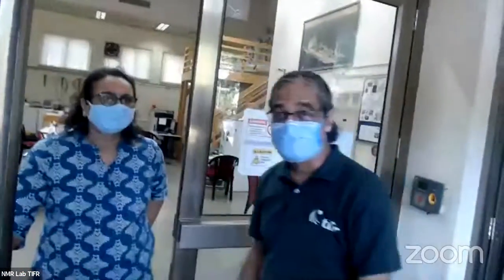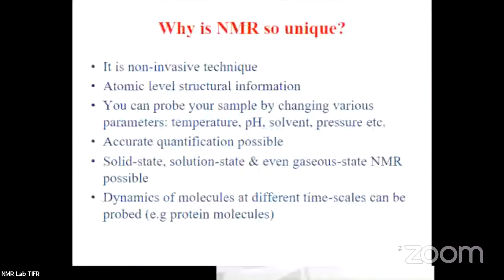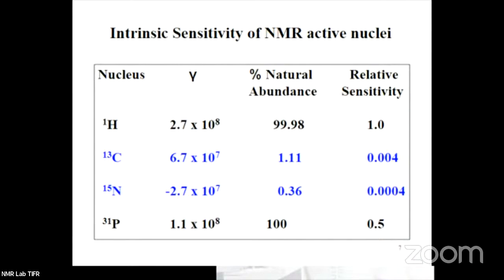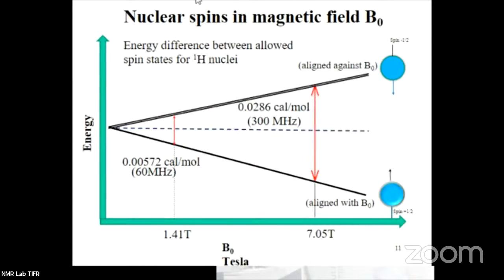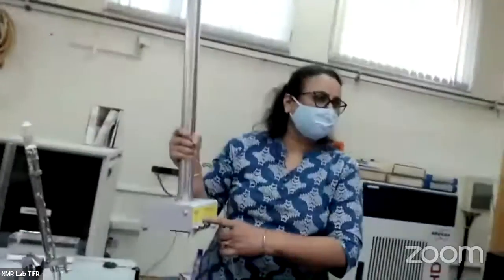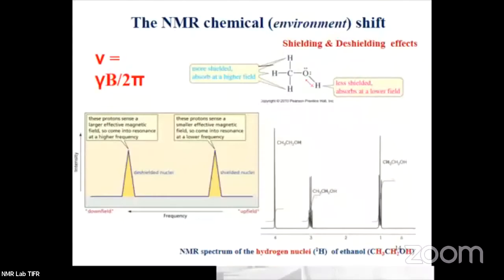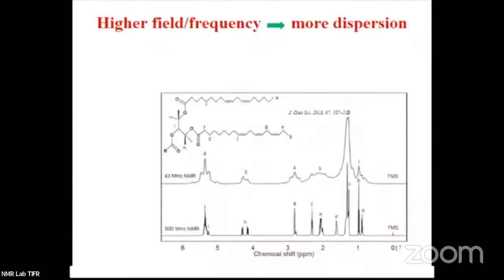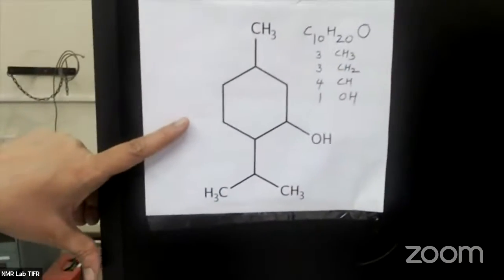Nuclear Magnetic Resonance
Online Chai and Why?
Sunday Oct 03, 2021
11AM to 12:15PM IST

Mamata Joshi
           in conversation with
Kunika Gupta

Nuclear Magnetic Resonance, NMR, is a powerful analytical technique that has revolutionized chemical, biological and medical sciences. By using the magnetic properties of the nuclei of certain atoms when kept in a very strong magnetic field, NMR spectroscopy has allowed scientists to “see” the structures of complex molecules with amazing detail. NMR also forms the basis for MRI imaging, widely used in medical diagnostics today. In this session we'll visit the National NMR Facility at TIFR and take a peek into the wonderful world of nuclear spins placed in powerful magnetic fields.

About the Speaker: Mamata is a Scientific Officer in TIFR.  Her research interests are NMR and applications